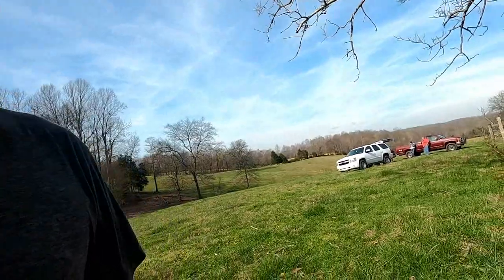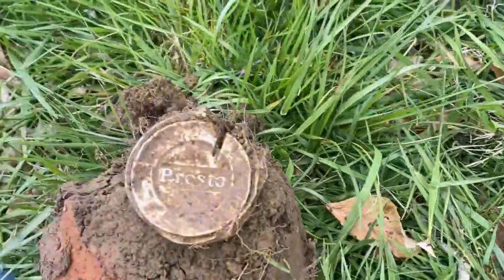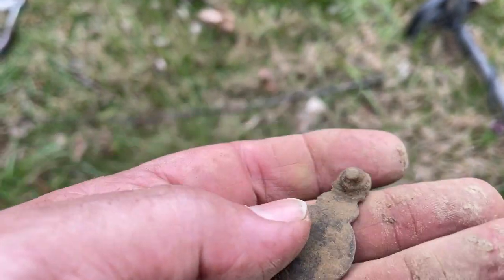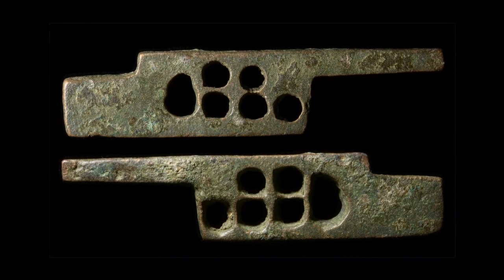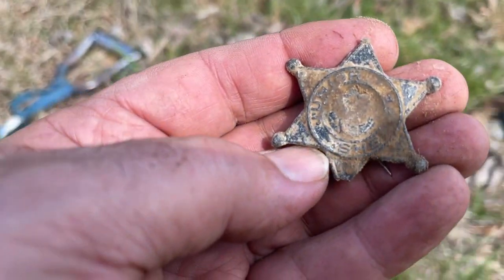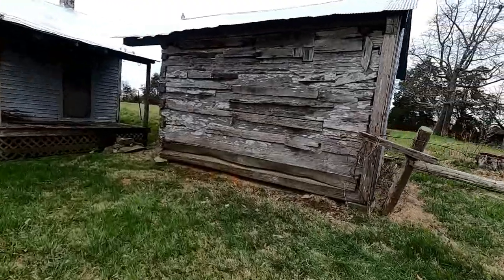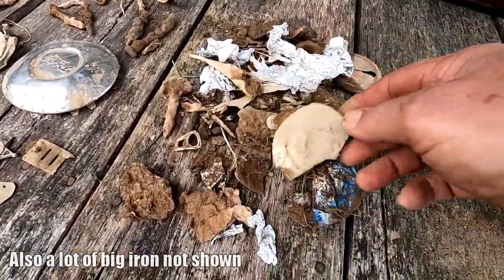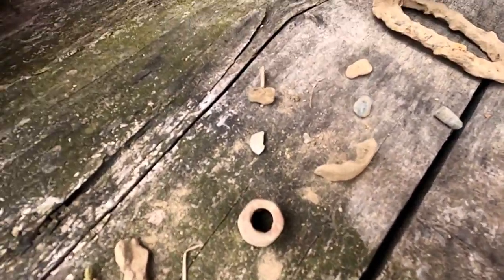What do we find METAL DETECTING around this OLD LOG HOUSE? – Episode 400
Larry and I are back out metal detecting and digging in the dirt, this time around an old log house. It was a spot I always wanted to hunt and finally got the chance after helping the landowner remove some downed trees that were uprooted in the recent windstorm. What do we find? Check out the video and see.